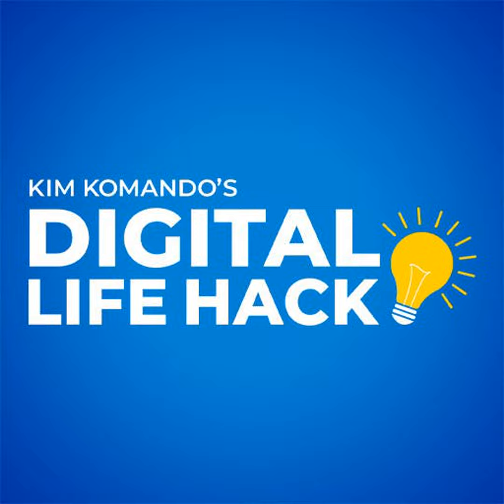Fast way to delete accounts you no longer use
How many online accounts do you have? If you have a lot, you're more at risk when there's a data breach. Listen to this one-minute podcast to protect yourself.